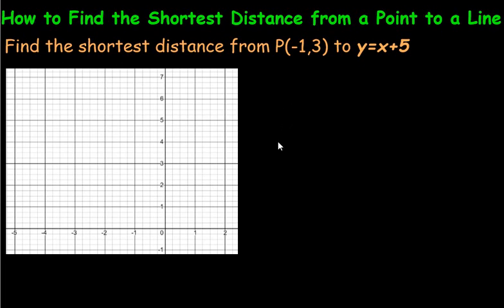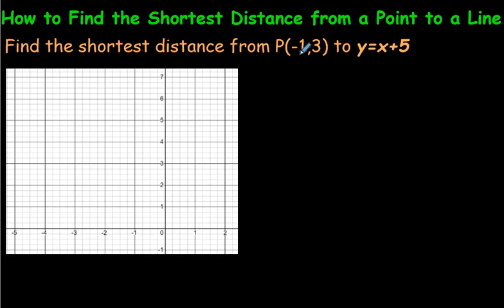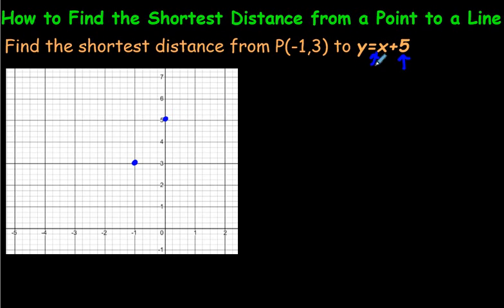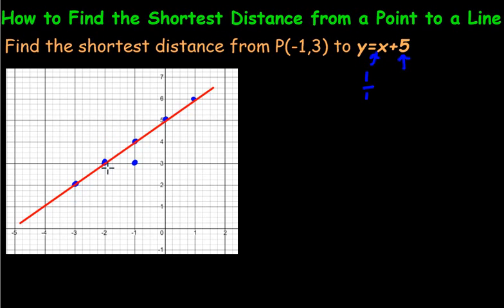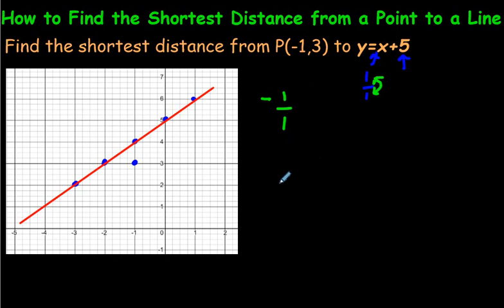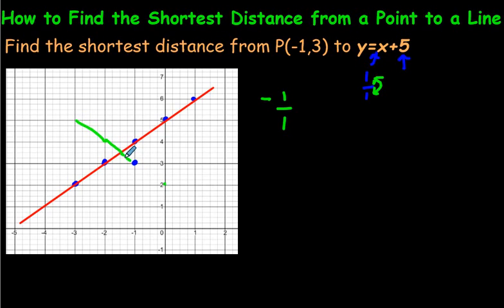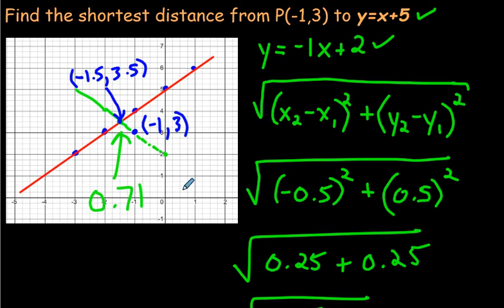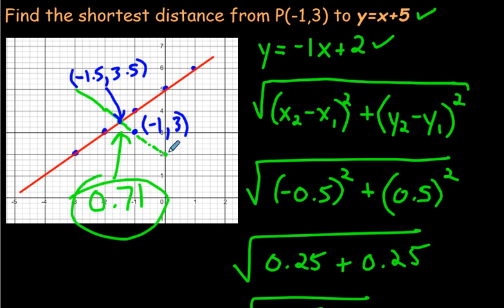How to Find the Shortest Distance from a Point to a Line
It sounds simple, but there are a few steps to figuring this out! For an organized list of my math videos, please go to this